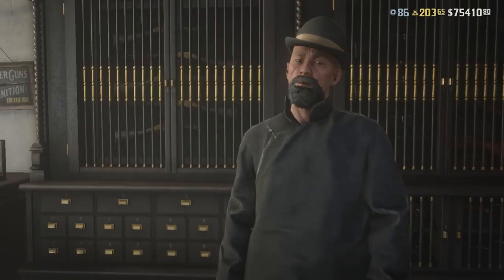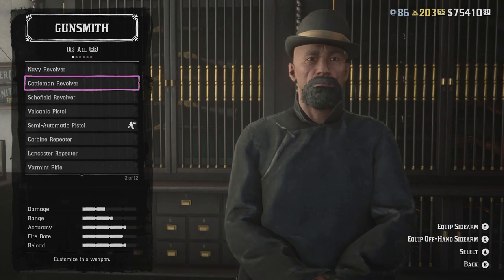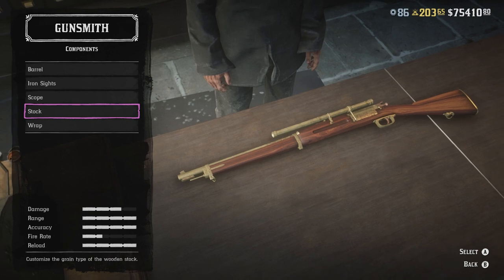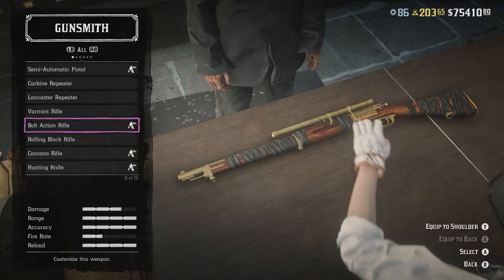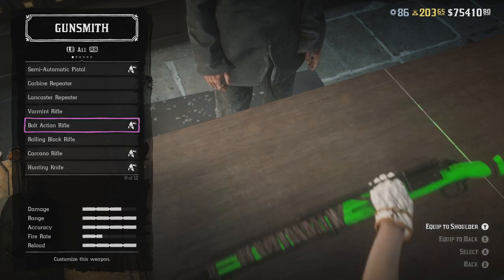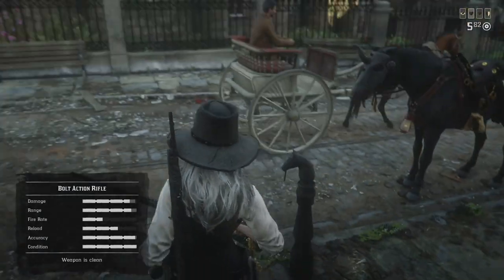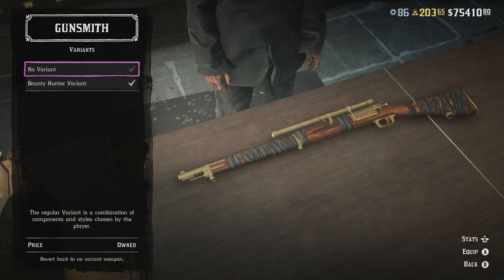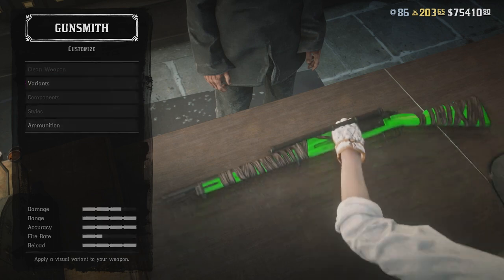[PATCHED] RDR 2, HOW TO GLITCH YOUR BOLT ACTION RIFLE WITH WRAP, *GREEN/ *WHITE (TUTORIAL)